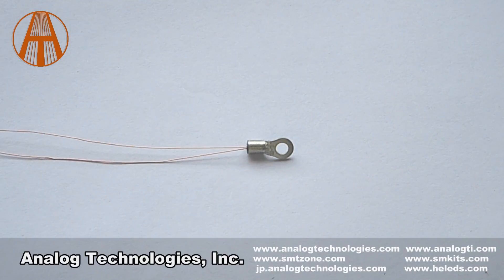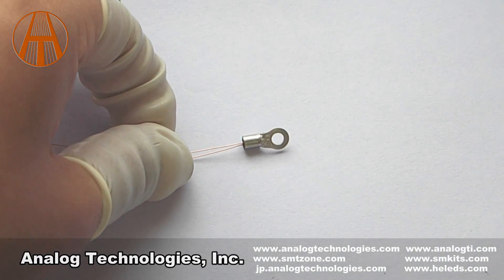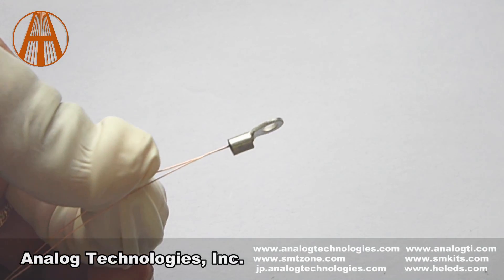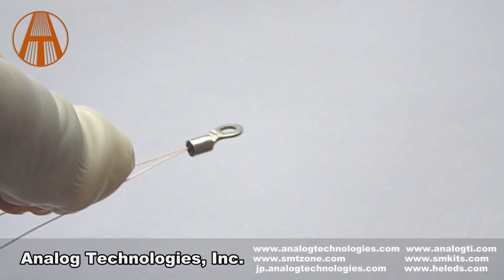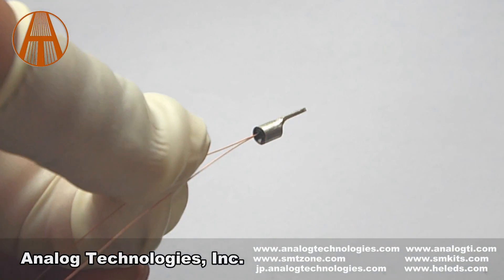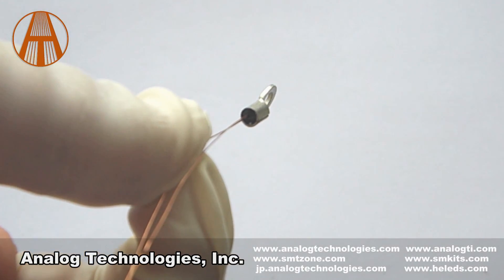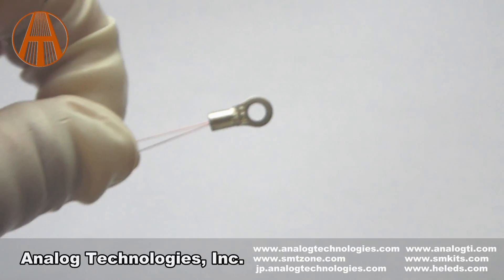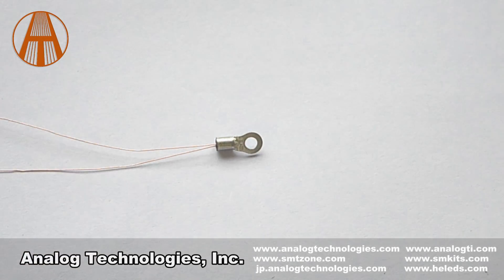ATH10KL2C Thermistors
Click Here for Larger Image

The ATH10KL2C is a ntc thermistor assembly built with a glass encapsulated thermistor packaged in an extra compact ring lug. Comparing with conventional assemblies containing epoxy encapsulated ntc thermistors, ATH10KL2C features much lower short and long term drifts, higher reliability, and wider operating temperature range. In addition, it has a small size and short response time. The lug ring makes mounting the thermistor easy.